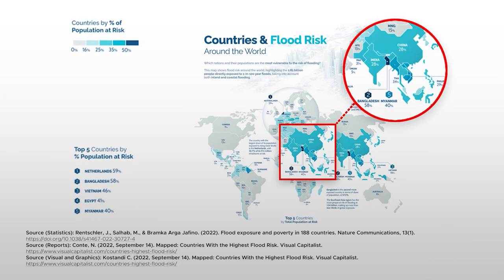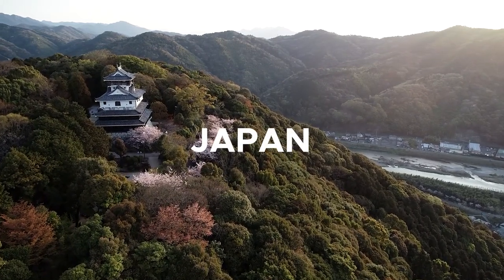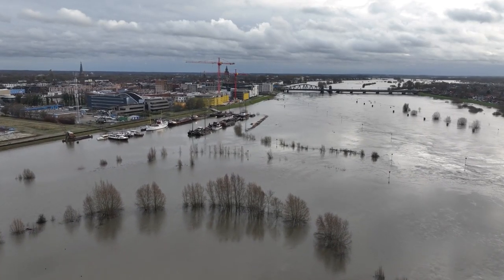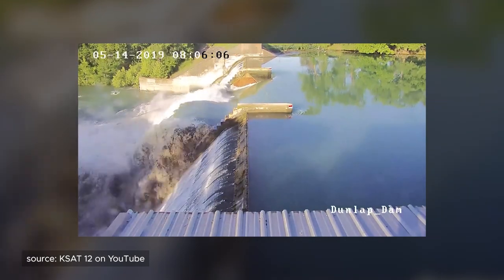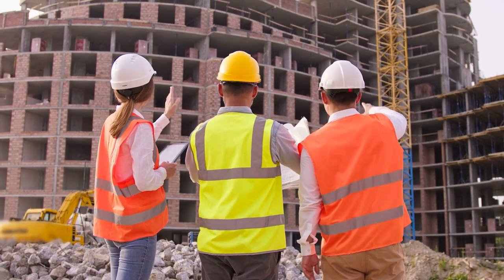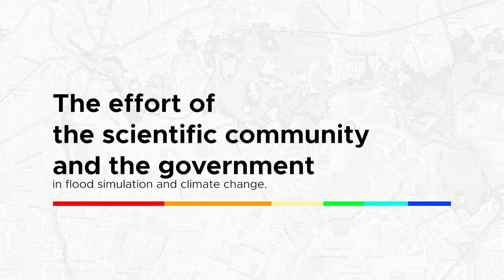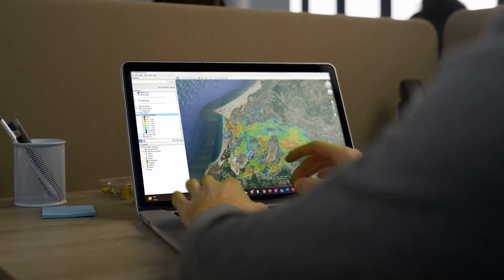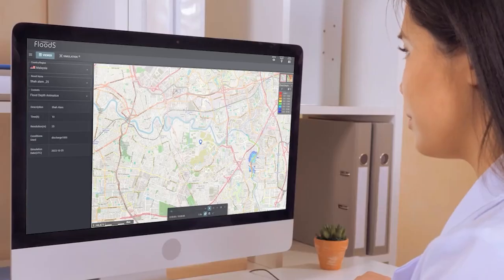FloodS Module 1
The first module introduces how climate change has increased the frequency of floods and other natural weather-related events that we are witnessing globally. It will help us to understand the loss and damages, including loss of life, from the flooding impact of intensified climate change and how it will cost communities in the coming decades, especially disadvantaged communities, which will likely bear the brunt of the losses. It will end by suggesting some robust mechanisms for developing appropriate planning, which brings it to the next module in using the FloodS tool.